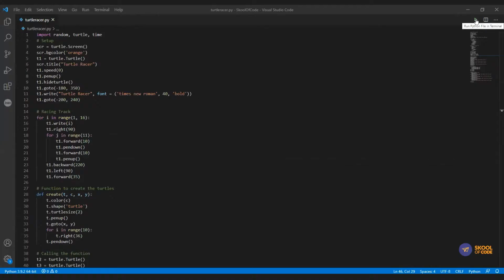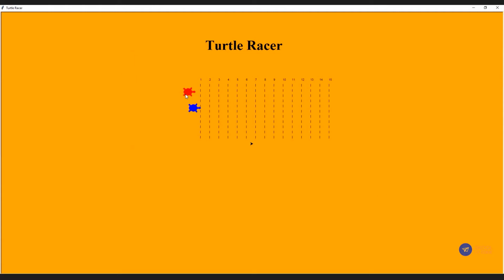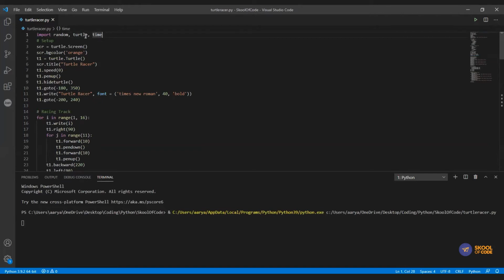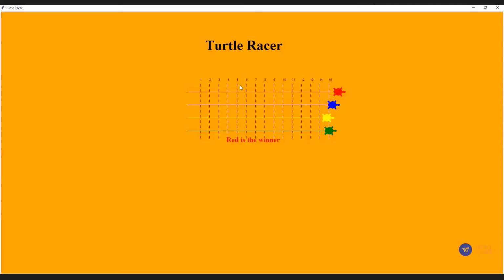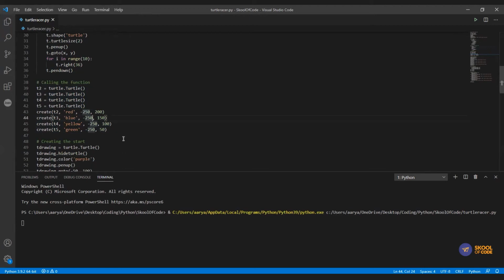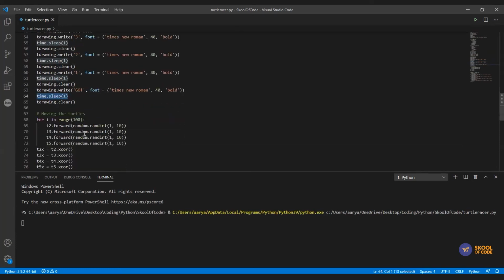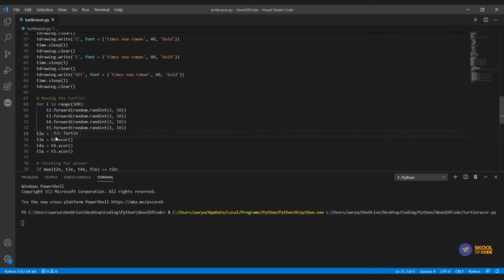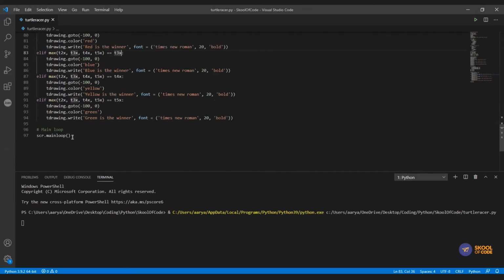Aaryaman Turtle Race Presentation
Aaryaman created Turtle Race while studying our Introduction to Python course at SkoolOfCode.